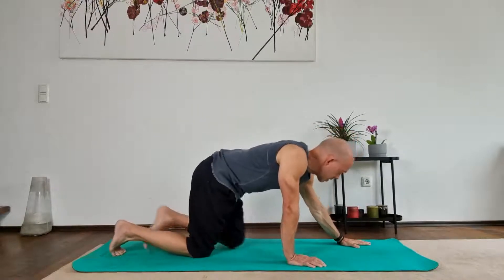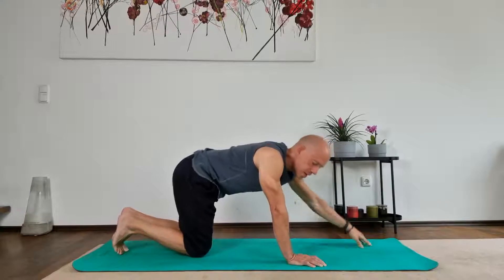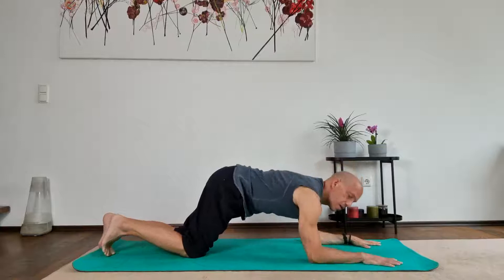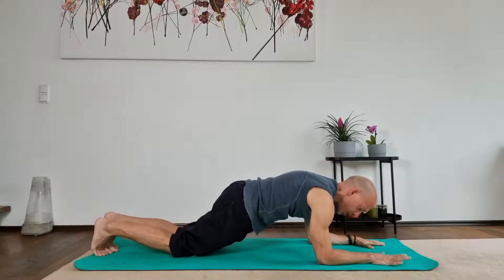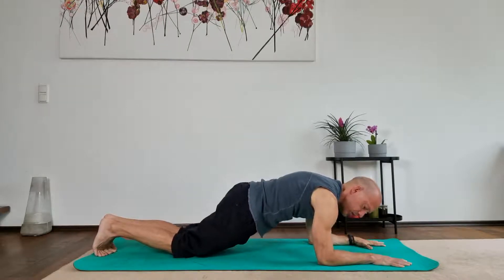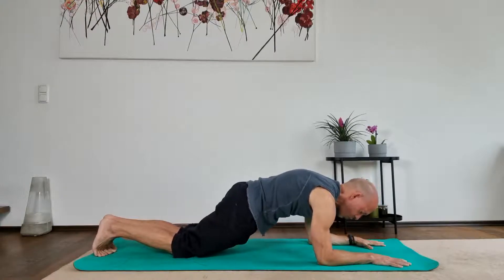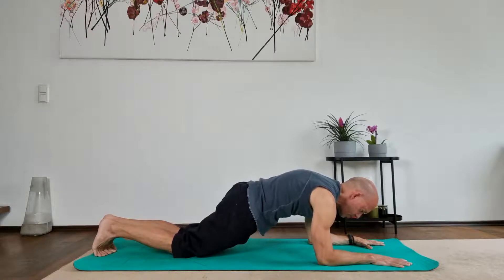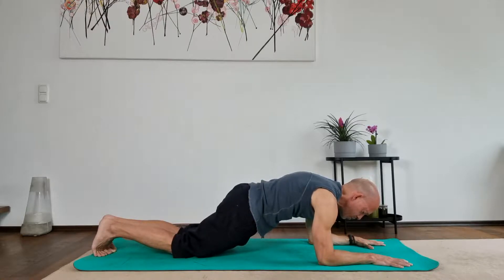Shoulder balance - Progression 2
Starting forearm plank with the knees on the ground is an accessible move, which will help you build stability.
When done correctly this is progression will mainly focus on your shoulders but you can also treat as a full body exercise to help us stabilise our hips and core.

For the maximum gains
- Focus on titling your hips
- Push your shoulders as far apart from the ground as you can